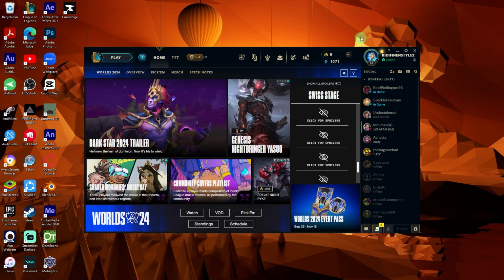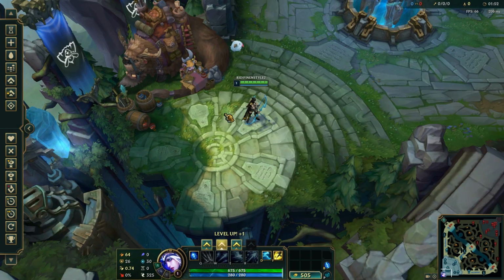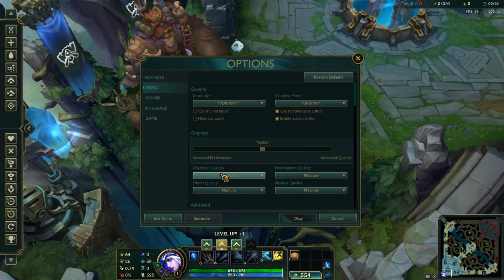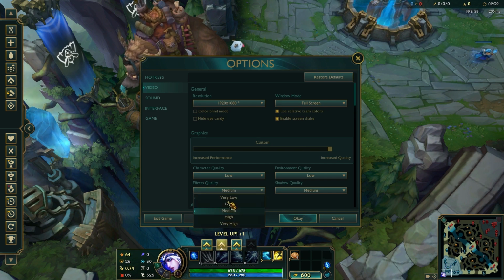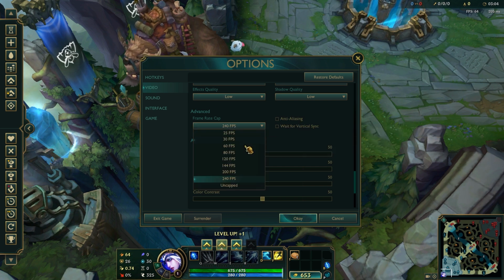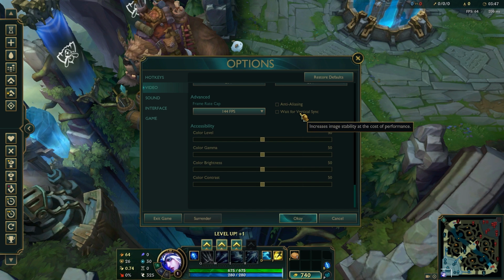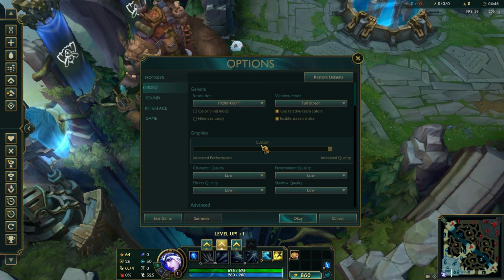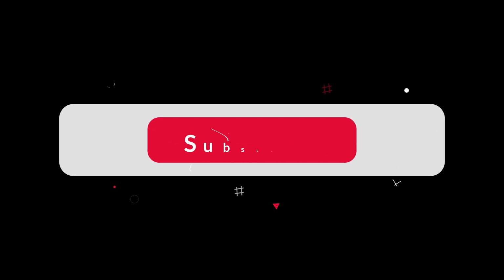How To Optimize League Of Legends Performance (Pro Settings Guide)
This guide will teach you how to optimize League of Legends performance. Use these recommended settings to reduce the fancy graphics and improve performance.